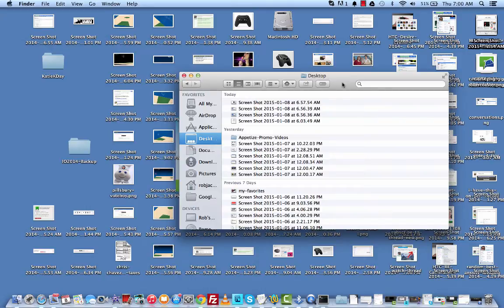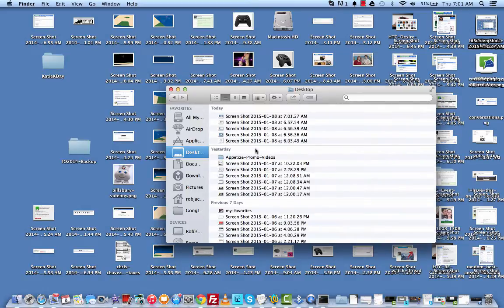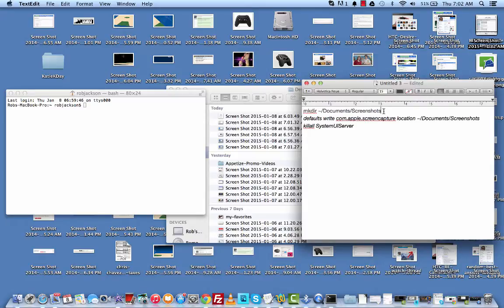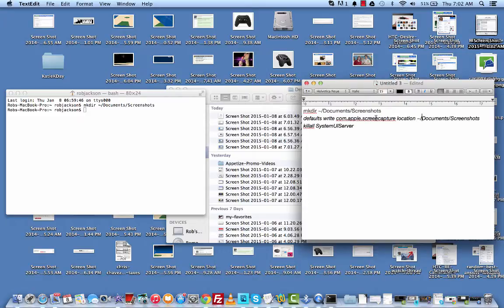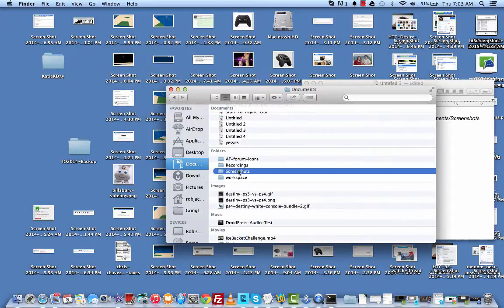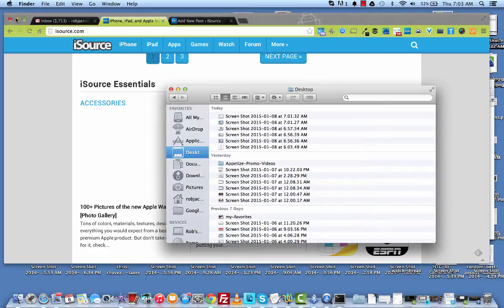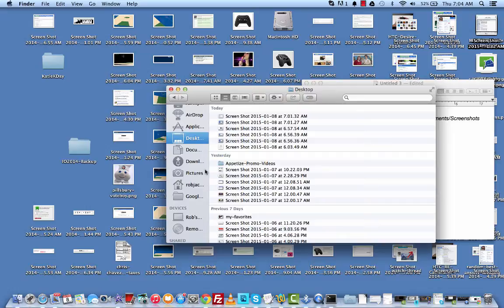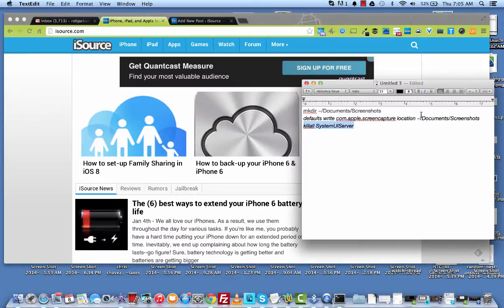How To Save Screenshots to a Folder on Mac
I know why you're here: you want to change the destination folder for screenshots on mac, right? In this video, we show you exactly how to save screenshots to a folder. Enjoy... and for details visit:

(2) Copy/Paste/Press-Enter this text: mkdir ~/Documents/Screenshots
(3) Copy/Paste/Press-Enter this text: defaults write com.apple.screencapture location ~/Documents/Screenshots
(4) Copy/Paste/Press-Enter this text: killall SystemUIServer
(5) You're welcome!